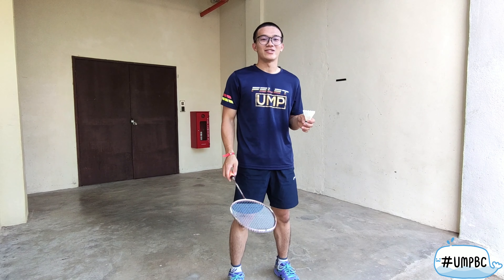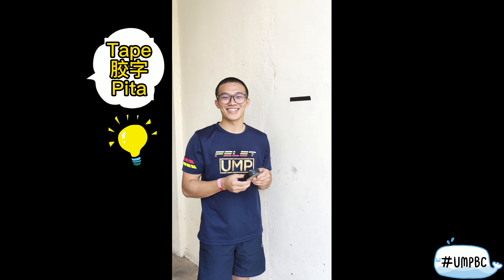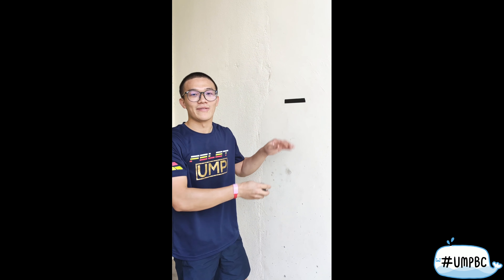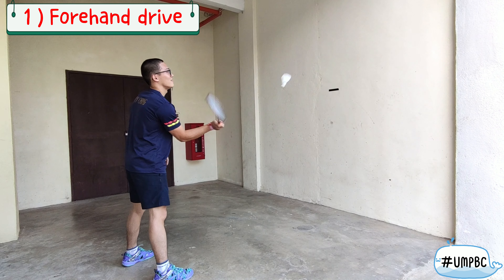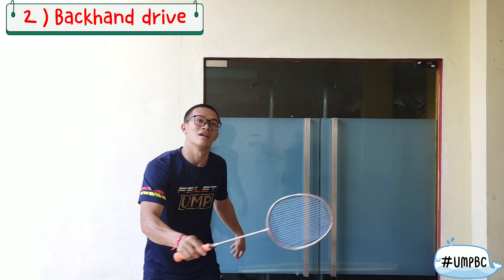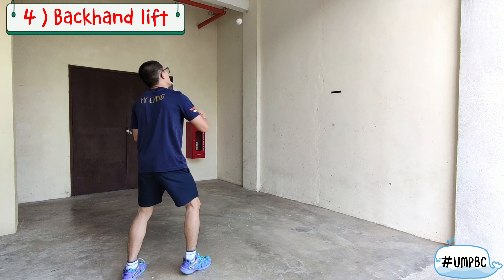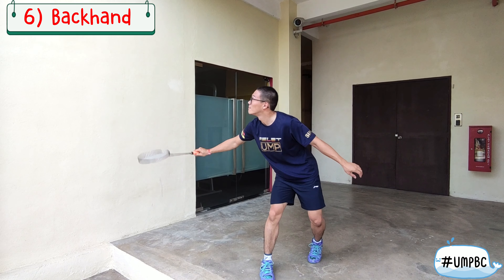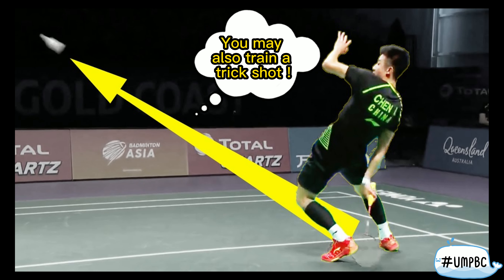Badminton Ball Sense Training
all sense? Ball feel? What is that?
This is a frequently used word in badminton world. Ball feel refers to the athlete's perception and control of badminton. Perception is reaction we make when we see the shuttle or hear the sound of the opponent's hitting; control refers to the skills hitting the shuttle based on muscle memory and intuition. It is the most fundamental element that requires for further combinations of skills and tactics.

In this week, UMP Badminton Club prepare a video on how to cultivate the so-called "ball sense".The more you practice the better sense you get, thus you need better feel shuttlecock on top of durability to enhance your experience.